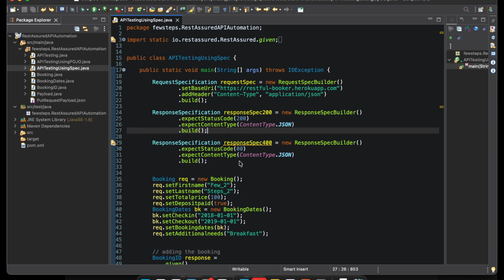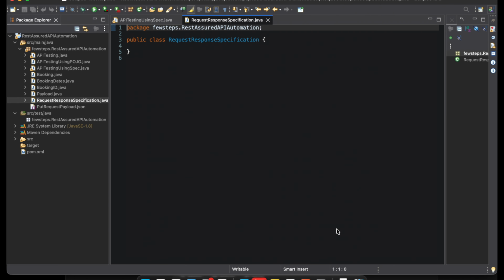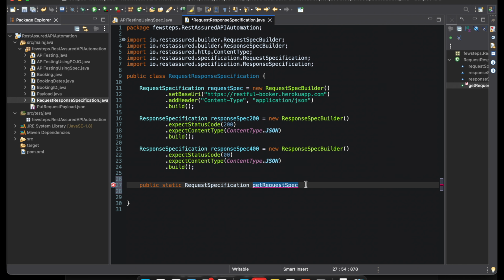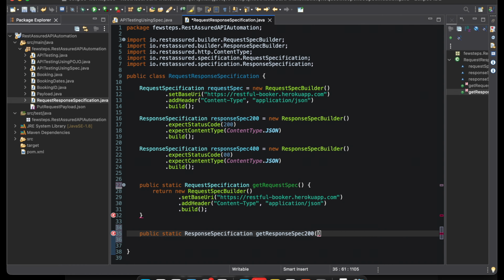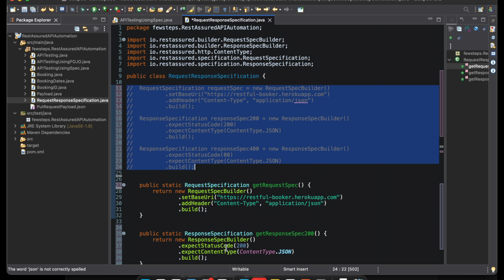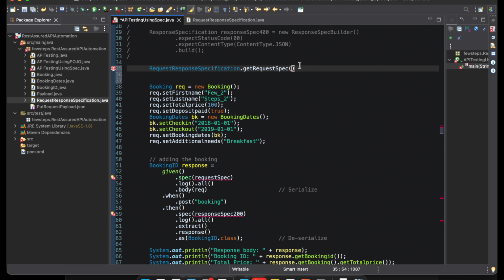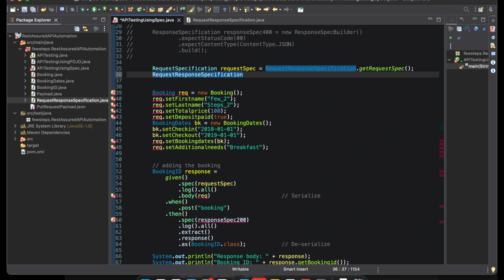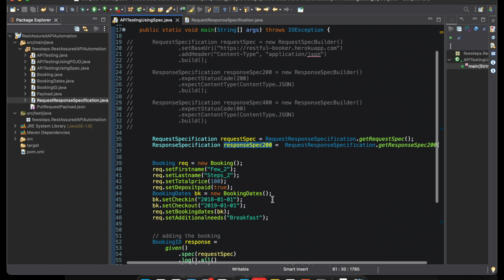Use Factory Design Pattern in Java | Create and Implement Efficient Object Creation | Programming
Learn how to use the Factory Design Pattern in Java to create objects efficiently and manage code scalability. A 2025 step-by-step programming guide for clean and maintainable Java projects.